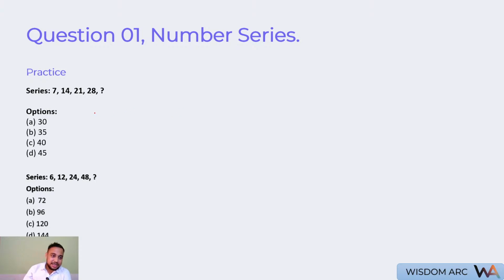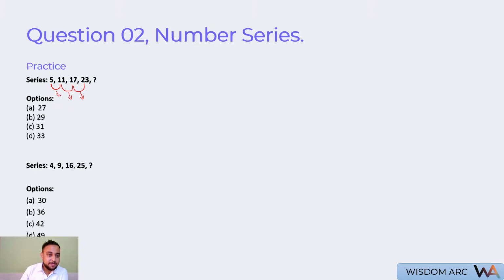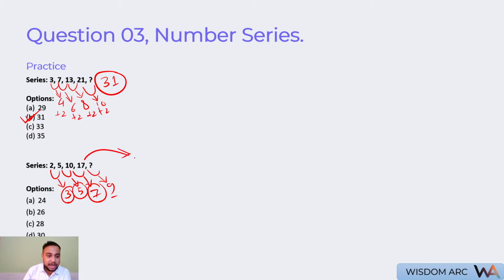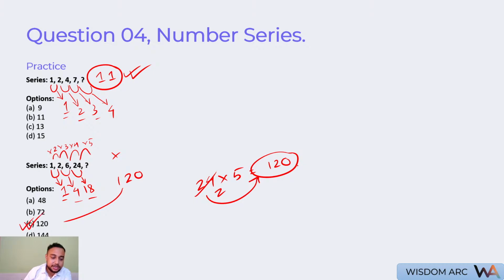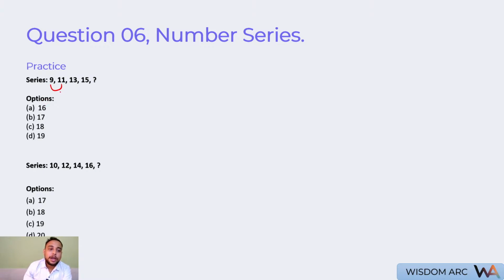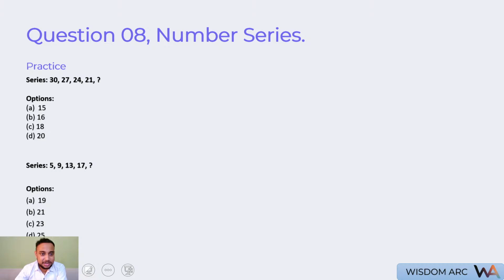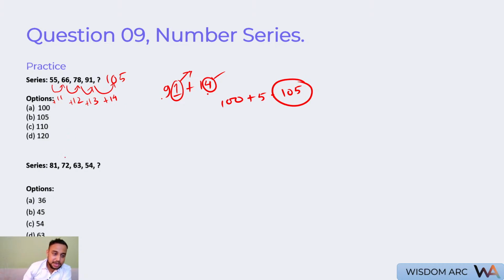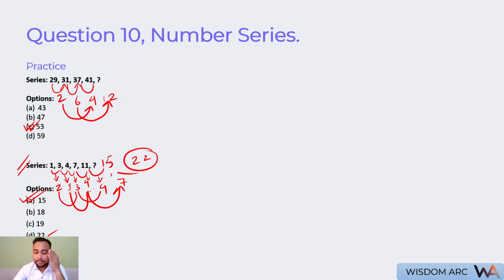Morning Mastery Live: Daily Q&A on Number Series for SSC & Banking Prep.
Kickstart your day with Morning Mastery Live, our daily Q&A practice designed for SSC, Banking, Railways & all Central Govt. exam aspirants! 🌅💡 Join us every morning as we deep‑dive into tricky series patterns and supercharge your reasoning skills—fast, fun, and foolproof.

In Today’s Session (28 July):

🔢 10 Number & Figural Series problems, from simple +‑ steps to alternating and prime‑chain puzzles

🧩 “Spot → Pause → Play → Flow” method to decode any pattern in seconds

⚡ Instant hacks to boost speed & accuracy under pressure

🎤 Live Q&A: Ask your toughest doubts and get on‑the‑spot solutions

Why You Can’t Miss This:

🚀 Proven shortcuts from top Reasoning coaches

📊 Real‑time scoring tips to beat the clock

🤝 A supportive Gen‑Z community—learn, laugh, level up!

👉 How to Join:

Like 👍 if you’re ready to level up your reasoning game

Comment 💬 your hardest series question below

🌱 Wisdom ARC: Ultra Pro-Level Playbook for Number Series Mastery
🌄 What to DO (Main Character Energy)
🧠 Decode Fast:
Always write down the gaps/differences between terms—if those aren’t constant, jot down the “differences of the differences.” Patterns often pop on paper.

👀 Look Beyond the Obvious:
Before trying +/–/×/÷, scan for squares, cubes, factorials, primes, alternating operations, or position-based rules. Don’t let the series box you in.

🌀 Try Both Ways:
If forward logic is fuzzy, work backward from the options. Sometimes, “reverse engineering” the correct answer reveals the hidden logic instantly.

🌗 Split the Series:
For messy jumps, check if odd/even positions or every third number follows its own pattern. Top setters LOVE alternating or nested mini-series.

🎭 Use Option Power:
Plug answer choices back into the series. Sometimes only one option fits the established trend—let the options do half the work!

⏱️ Know When To Bail:
If you can’t see any pattern in 60 seconds, flag, guess smart, and move on. Your brain will often “see it” more clearly on a second pass.

🚩 What to AVOID (Wisdom ARC Red Flags)
🚫 Tunnel Vision:
Don’t stick to your “favorite” pattern. Just because ×2 worked in the last question doesn’t mean it works now. Flex!

🚫 Ignoring Units or Odd Jumps:
Don’t overlook negative numbers, decimals, or sudden huge/small changes—they often signal alternating or two layers of logic intertwined.

🚫 Being Option-Blind:
Never ignore the option set. If all options are huge, suspect multiplication or powers. If all are similar, maybe see if you missed an alternating or digit trick.

🚫 Overcomplicating:
Don’t build wild theories if nothing fits. Sometimes, the answer is simpler than it looks—and sometimes, the pattern switches for just the last step.

🚫 Letting Panic Lead:
If you feel your brain “race” or your chest tighten, PAUSE, breathe, and look again. Series are a game, not a threat—let your intuition play.

🌿 Wisdom ARC "Mantras"
See patterns, not pressure.
Options are allies, not enemies.
Growth = letting go of what doesn’t serve.